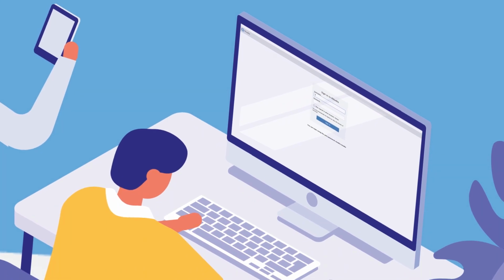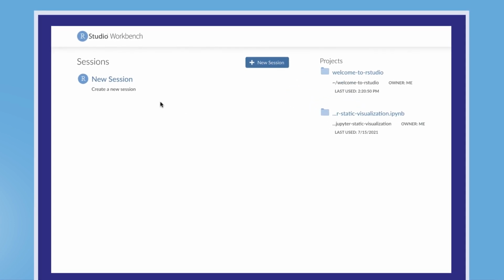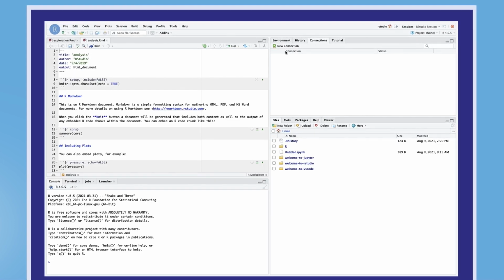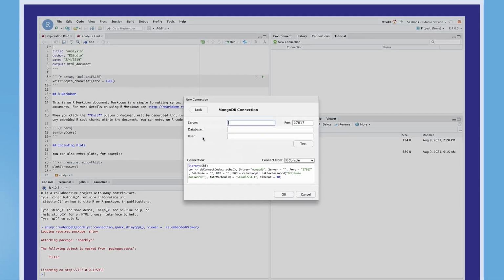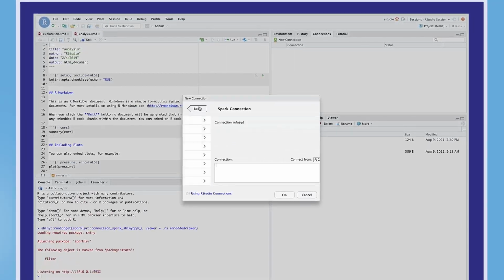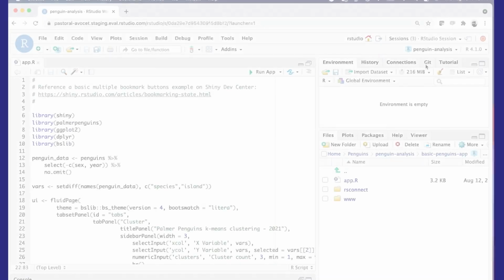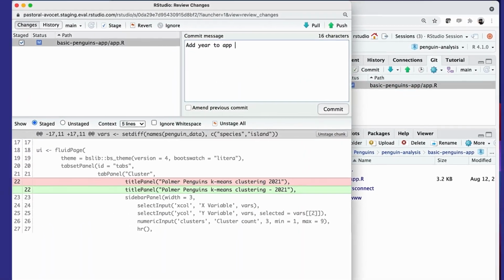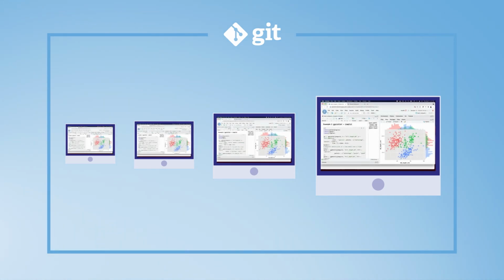What Is Posit Workbench? RStudio, Jupyter and VS Code on Your Company's Servers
Posit Workbench is Posit's server platform for data science teams. It lets people open RStudio, JupyterLab, Jupyter Notebooks or VS Code in a browser, running on infrastructure your IT team manages, with shared projects, pre-configured data connectors and controlled compute. Posit Workbench was previously called RStudio Workbench, and before that RStudio Server Pro.

- What problem Workbench solves: work spread across laptops and separate systems
- Which editors it runs, and why supporting all four matters for a mixed R and Python team
- How shared projects and real-time collaboration change code review
- What pre-configured data connectors do, with Snowflake, MongoDB and Spark as examples
- How compute requests work, and how user and group profiles control cost
- How a standardised software set makes work reproducible between team members
- How Git integration supports code governance

Chapters
0:00 The problem: data science work spread across many systems
0:19 What Posit Workbench gives IT and data scientists
0:38 The editors: RStudio, JupyterLab, Jupyter Notebooks and VS Code
0:57 Sharing projects and reviewing code in real time
1:16 Publishing reports, dashboards and applications
1:35 Data connectors: Snowflake, MongoDB and Spark
1:54 Requesting compute, and keeping costs under control
2:13 Standardised software, reproducibility and Git

A note on naming
This video says RStudio Workbench. The product is now Posit Workbench. It was called RStudio Server Pro before that. It is the same product, and open-source RStudio Server is the free single-editor version.